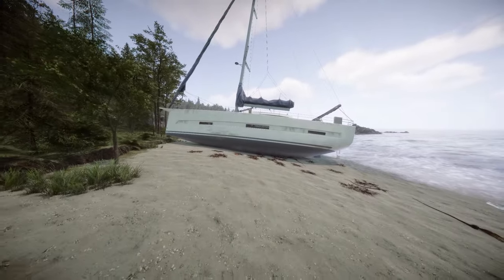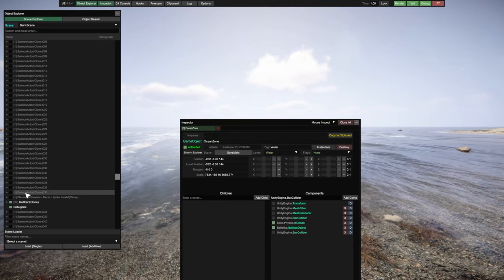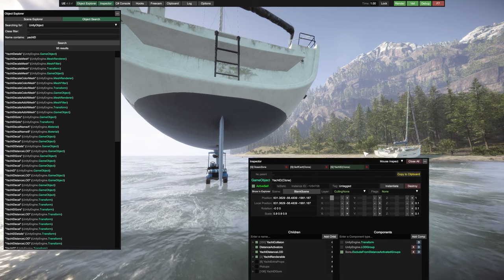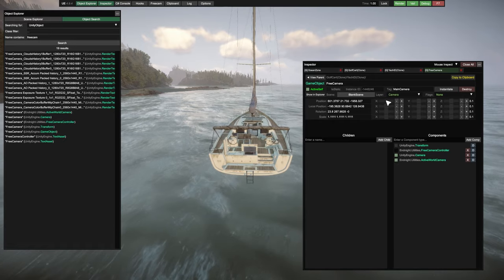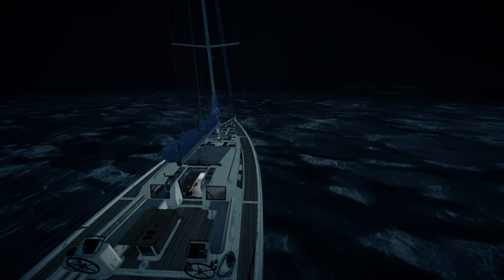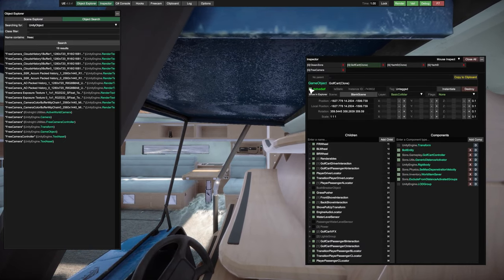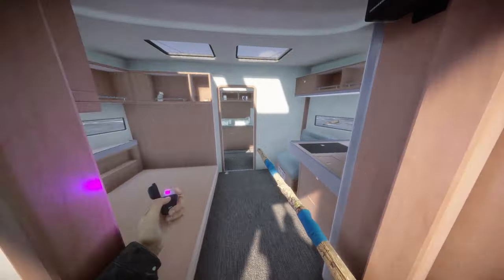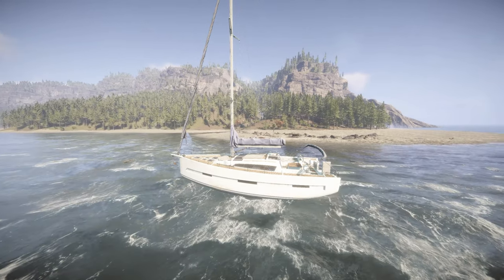How to PILOT The YACHT, DRIVE Golf Cart On WATER Like a Boat | Sons of the Forest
This video makes use of RedLoader, Unity Explorer, and is considered modding.
I have an easy tutorial on how you can use these tools, check out this video!

Join the topic discussion on my forum!

This video makes use of Console Commands, and is considered cheating in some cases.
Want to access this cheat menu to use console commands?
⭐ How To Enable The Cheat Menu For Console Commands

💬 Hit me up on my Discord Channel!

📺 Come see me live stream, sure to entertain.